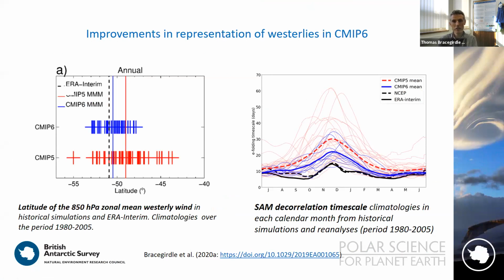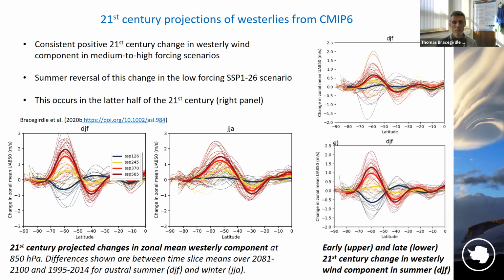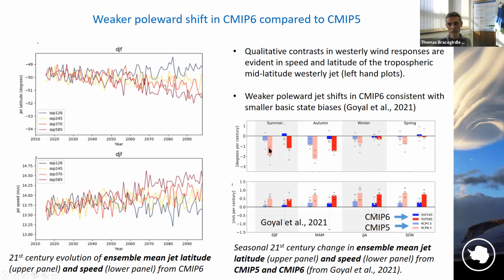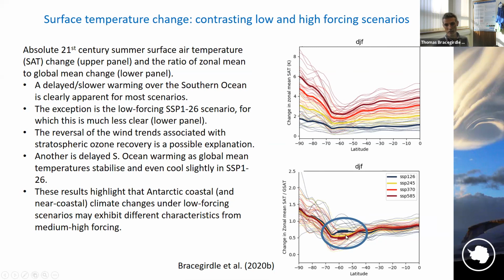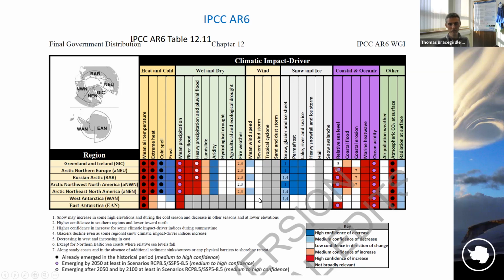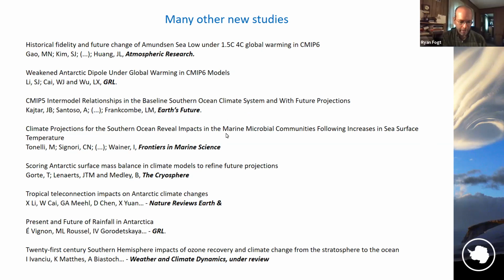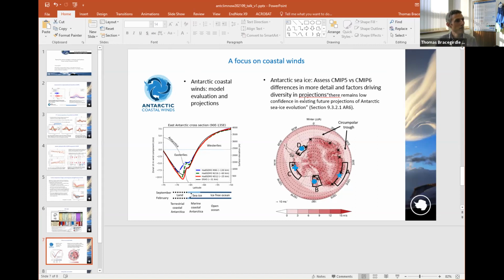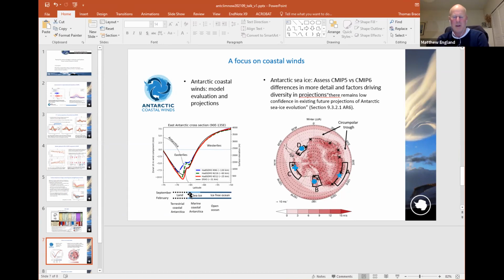Tom Bracegirdle: future changes in Antarctic & Southern Ocean climate in CMIP6 (Sept. 21, 2021)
Tom Bracegirdle: Twenty first century changes in Antarctic and Southern Ocean surface climate in CMIP6